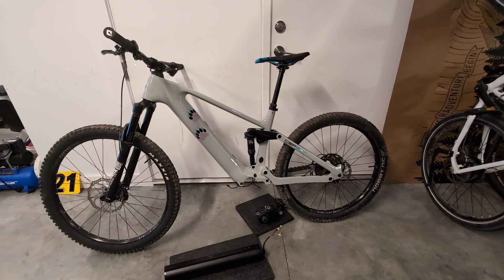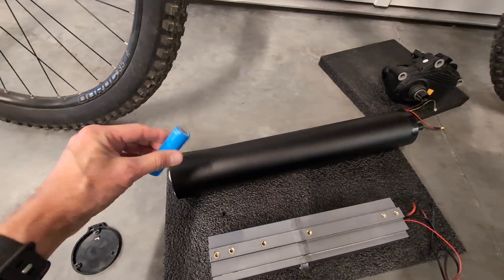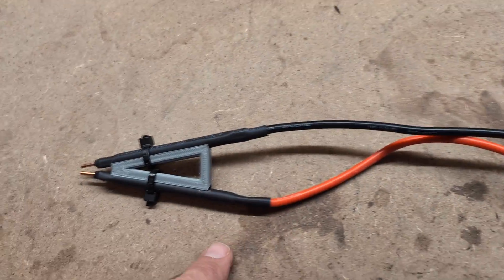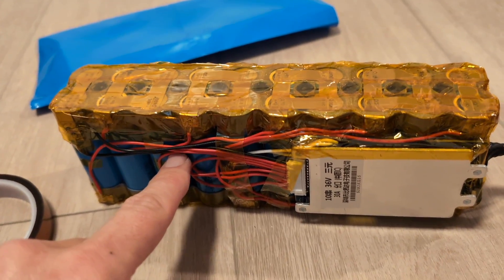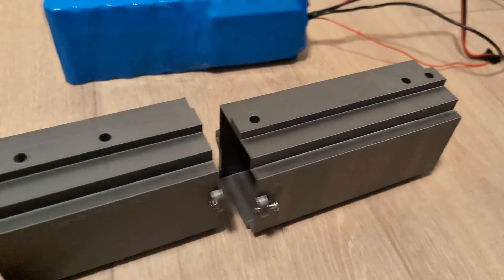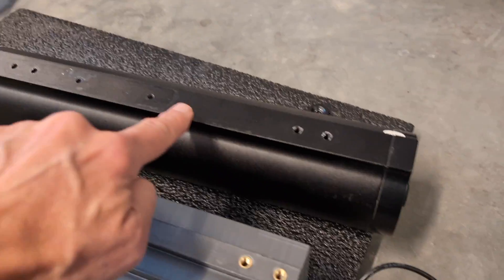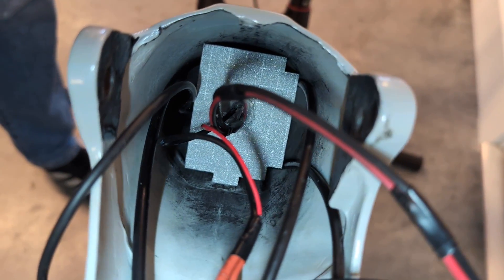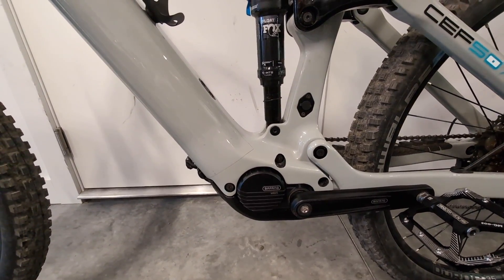DIY Ebike Battery Build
In this video, I show complete instructions on how to build your own lightweight in-frame e-mountain bike battery.  The battery is for my CEF50 lightweight carbon ebike (see previous build video and it shaves 5lbs off the total weight, bringing it down to just under 40lbs!  The specs are 36v, 10S2P, 360Wh, 3.7lbs.

Here is a list of the parts and tools I used to build it.

- 20 x Samsung 50E 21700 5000mAh 9.8A Battery cells.
- Spot welder
- 10S Battery BMS
- Heat shrink wrap
- Grid nickel strips
- Straight nickel strips